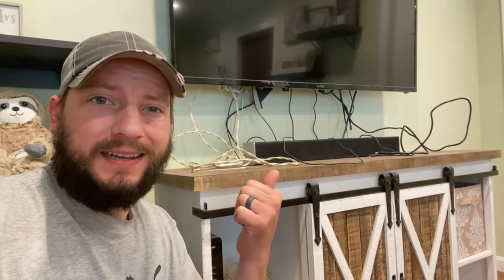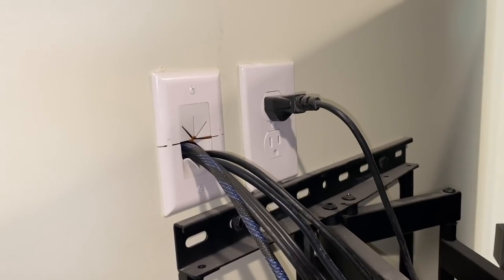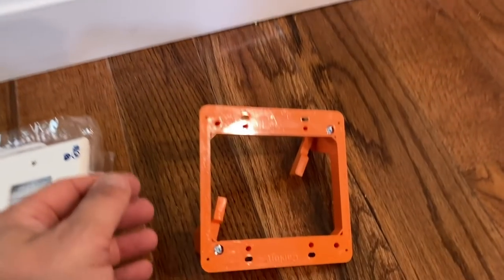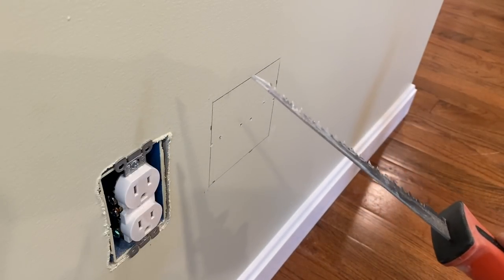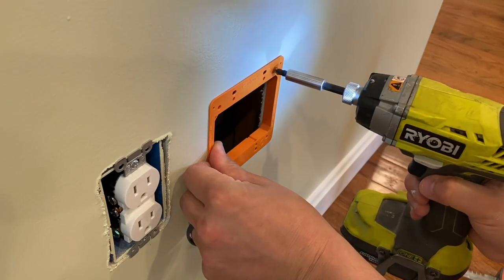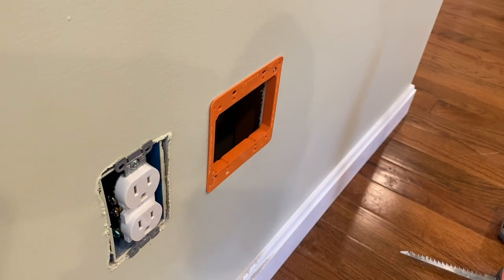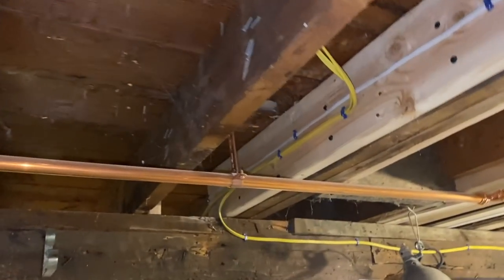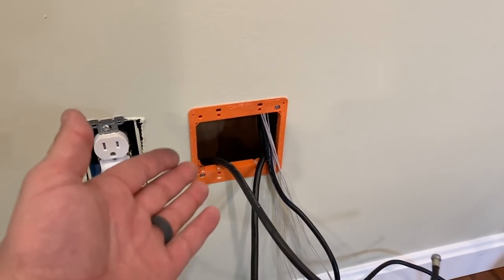How to Hide TV Wires In Your Wall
In this video, I show you how to clean up those messy looking TV wires by hiding them in the wall.

Watch how I turn my 2 bedroom house into a 3 bedroom in my "Epic 3-in-1 Remodel" Video

My favorite tool ever!

Materials-
Low voltage box
Flexible insert
Cable insert
Plate cover
Combo media box
Old work box
Outlet plate cover
14/2 wire